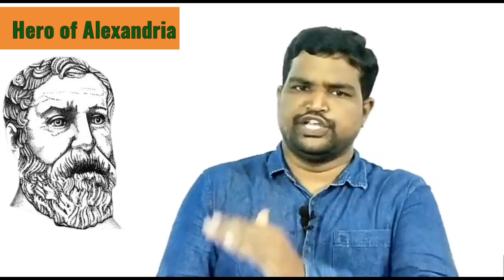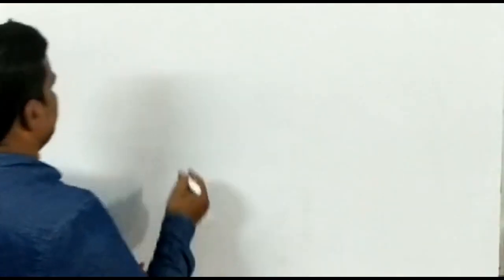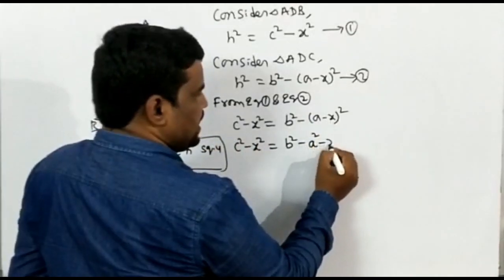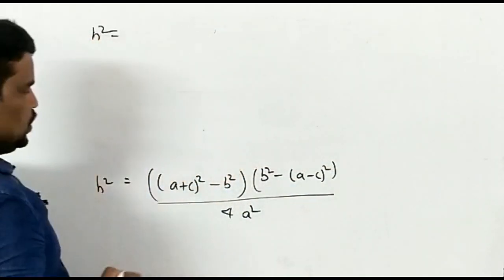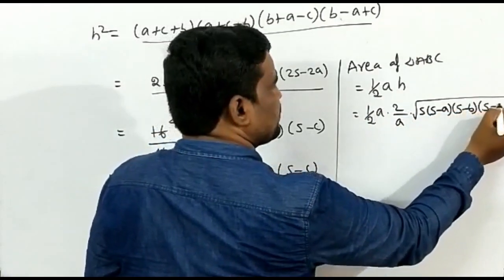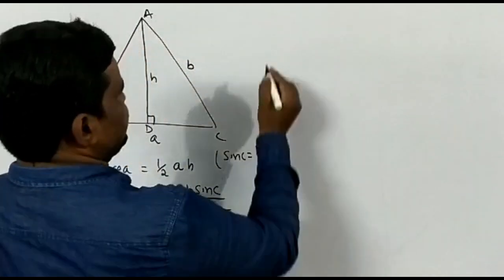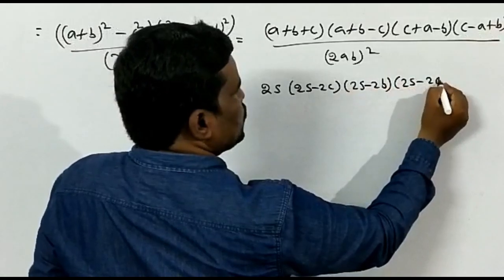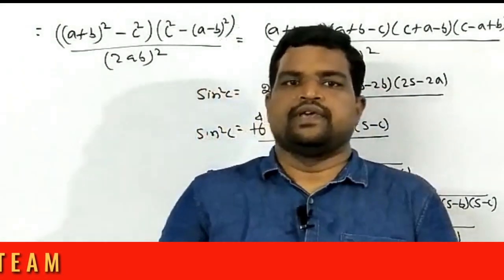The Derivation of HERON'S Formula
IIT-JEE & OLYMPIADS